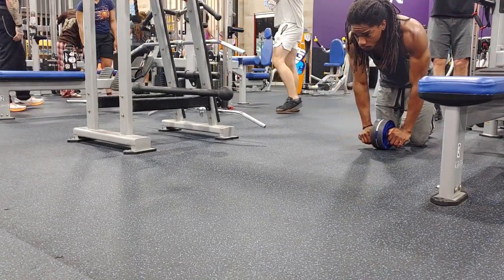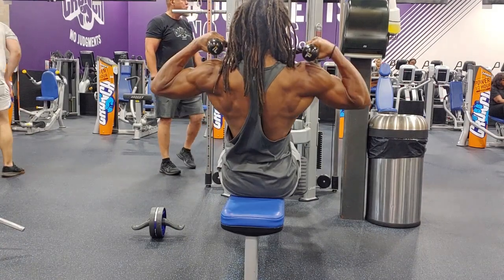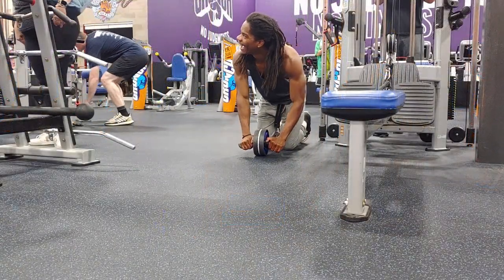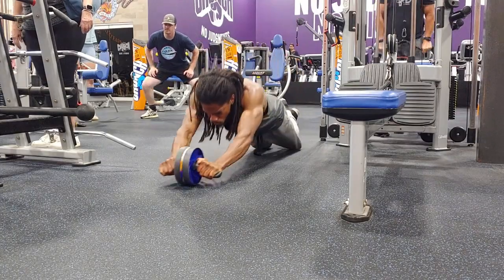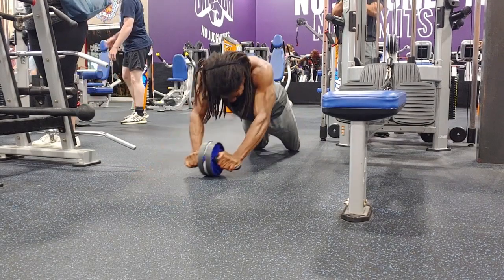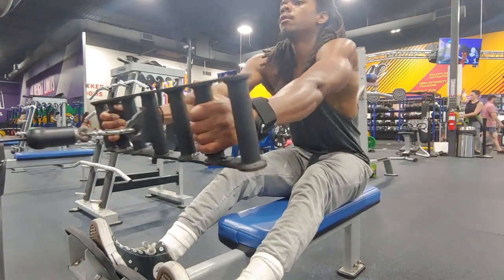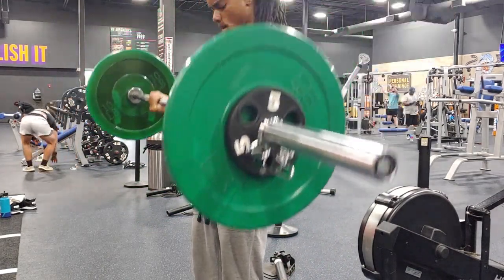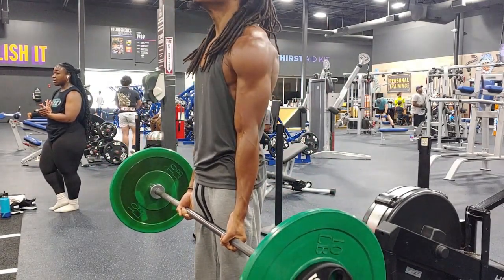Upper Body Workout w/ post commentary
Ab Wheel Face Pull super set 00:00 to 02:57
Incline Dumbbell Bench Cable Row super set 02:58 to  06:08
Dips Shrugs super set 06:09 to 07:47
Machine Pull Over 07:48 to 09:06
Cable Lateral Raise 09:07 to 10:27
Barbell Curl 10:28 to 12:58

Full Split
Ab Wheel 3 sets 11 to 15 reps
Face Pulls 3 sets 20 reps
Incline Dumbbell Bench 3 sets 6 to 8 reps
Seated Cable Row 3 sets 8 to 20 reps
Dips 3 sets 10 to 17 reps
Dumbbell Shrugs 3 sets 20 reps
Pull Over Machine 15 reps
Cable Lateral Raise 15 reps
Barbell Curls 2 sets 7 to 10 reps

Feel free to steal this workout lol